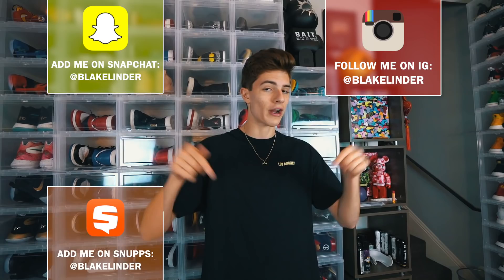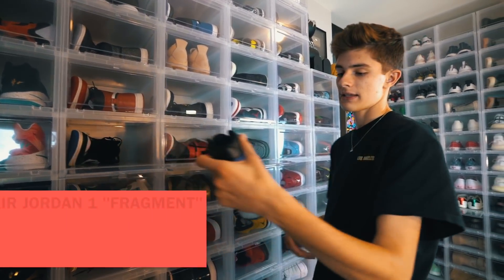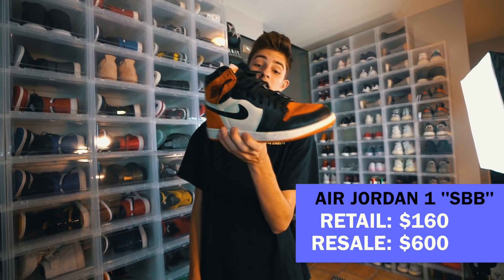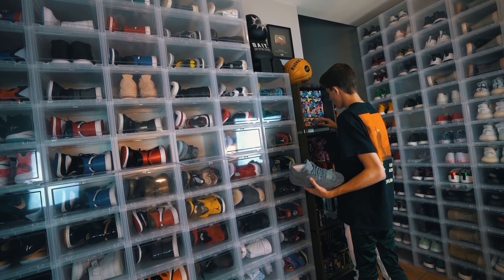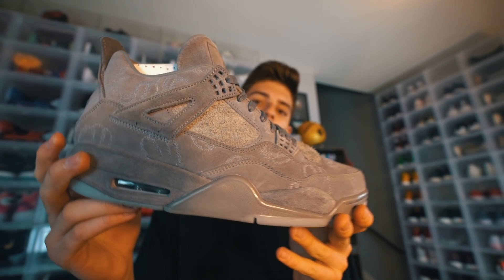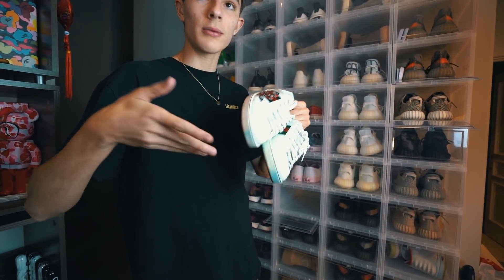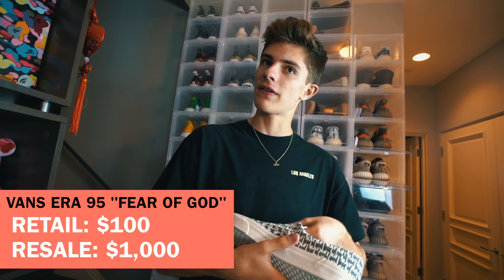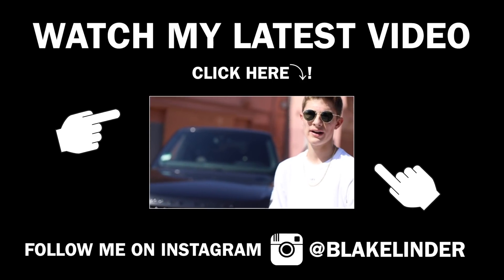MY MOST HYPED SNEAKERS OF 2017! (HYPEBEAST FAVORITES)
today I show you my MOST HYPED sneakers of 2017! I pull out some of the rarest sneakers to recently be released! :) LETS HIT 3K LIKES!!

Blake Linder, 2934 1/2 Beverly Glen Circle, #228 Bel Air, CA 90077